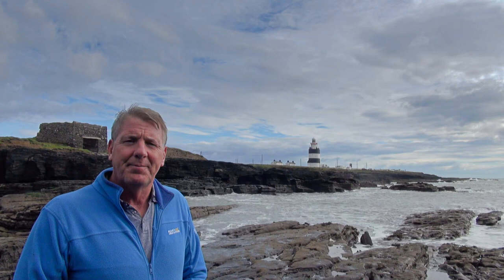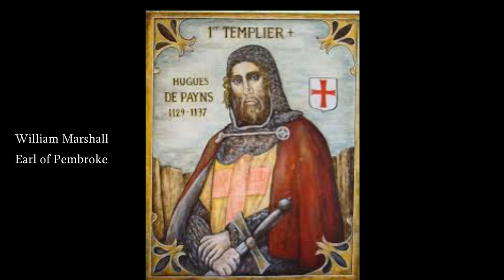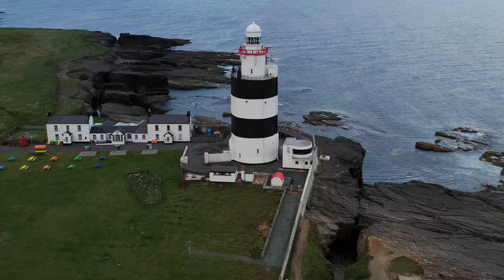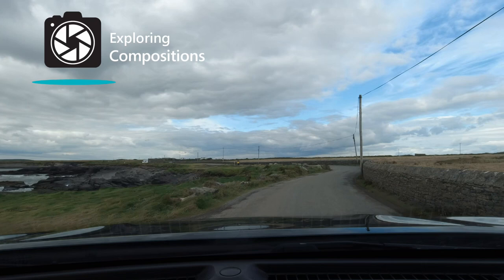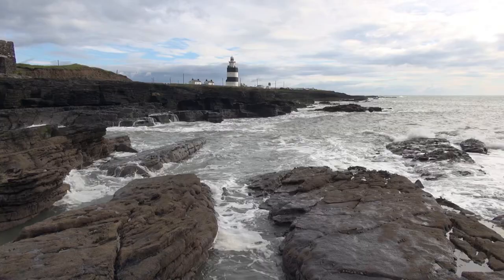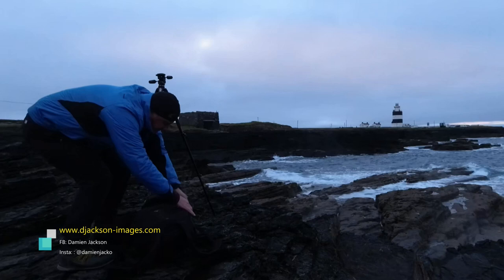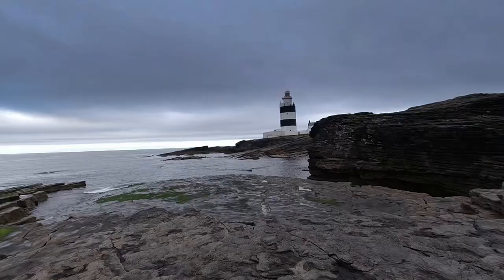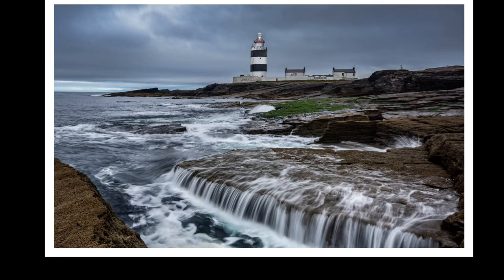Beyond the Photo at Hook Head Lighthouse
This video takes a brief look at the fascinating history of Hook Head Lighthouse, one of the worlds oldest operational lighthouses and explores some of the best spots for photographic compositions